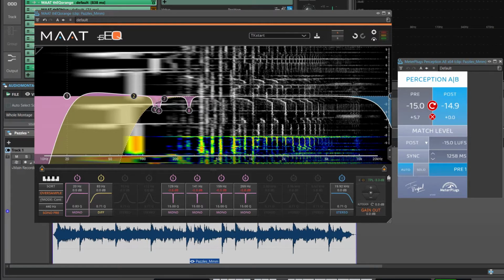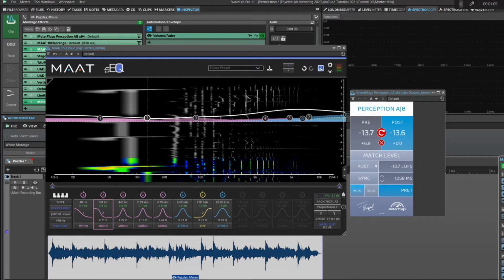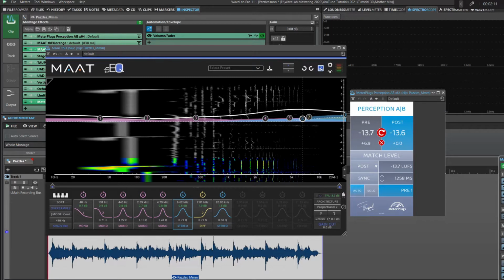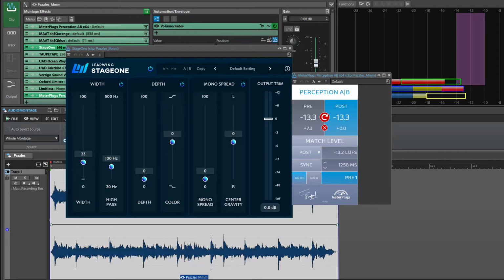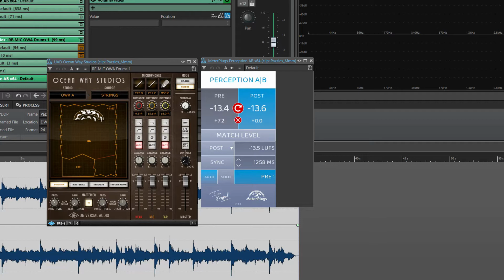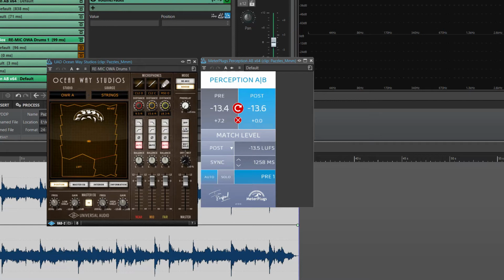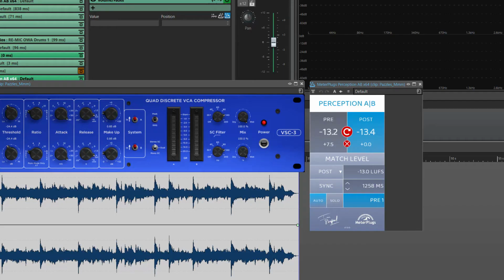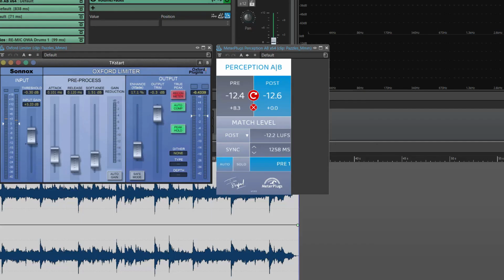How to master modern R&B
In this video I show some fundamental tools and basic techniques I use to master modern R&B.